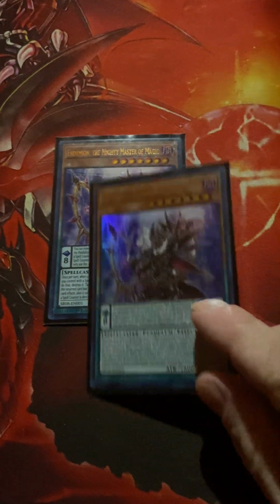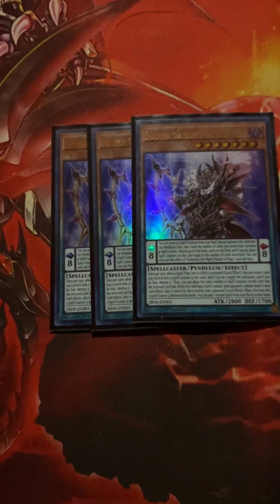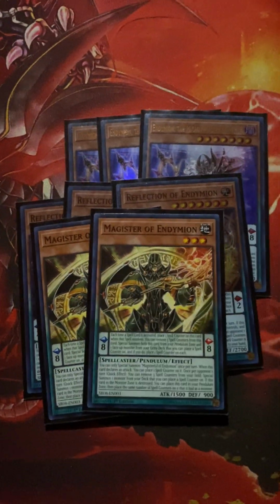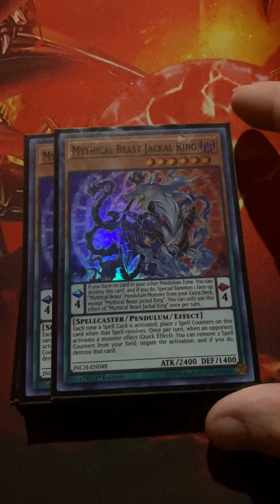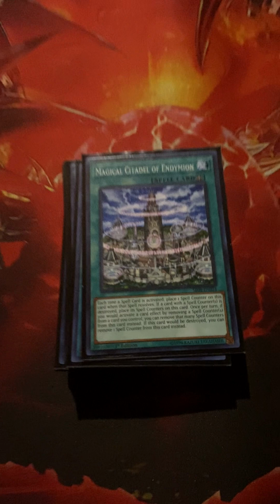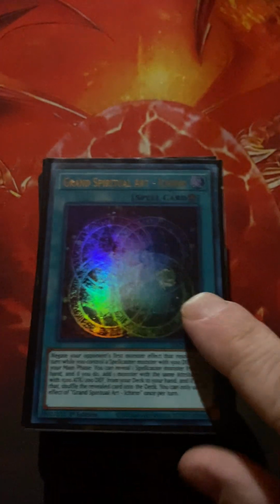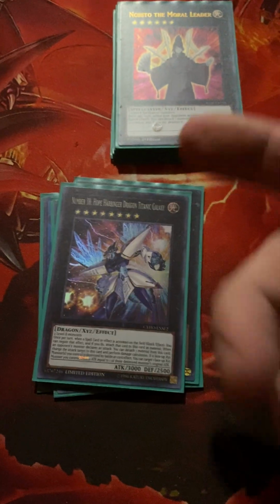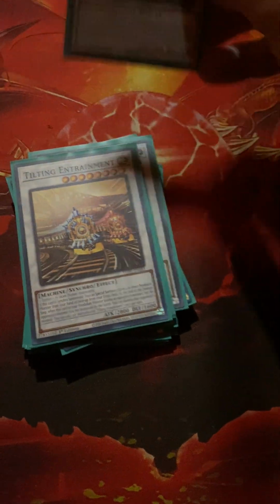Updated Endymion deck profile 2023